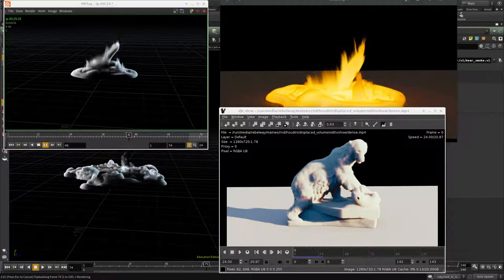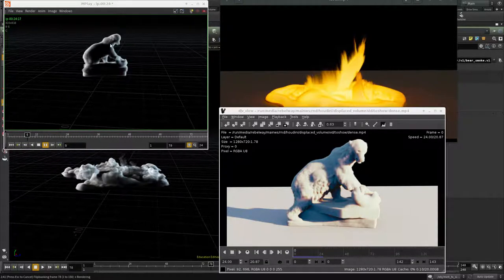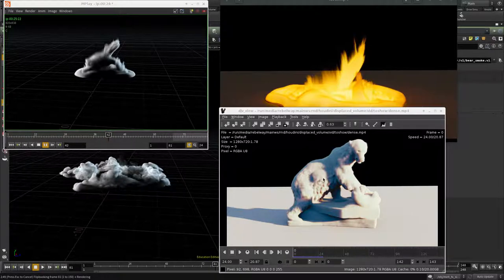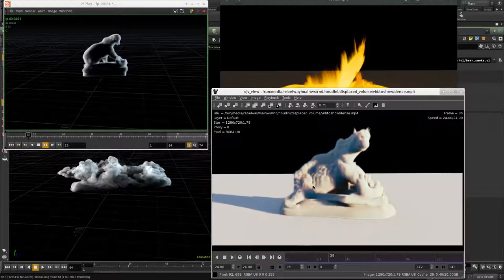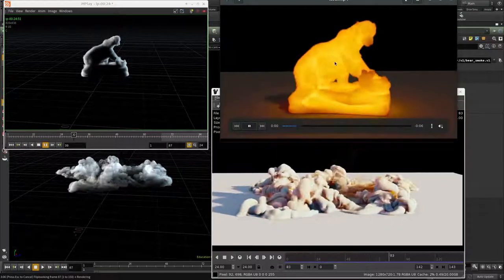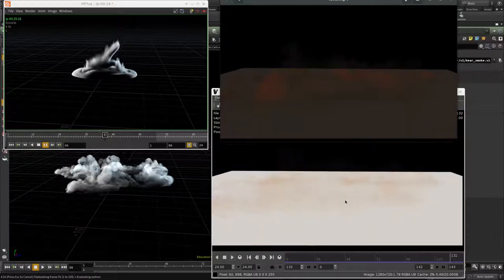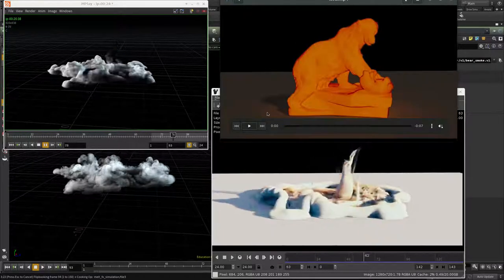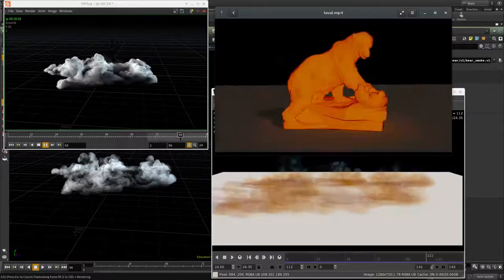1 melt fx intro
Get final hip files